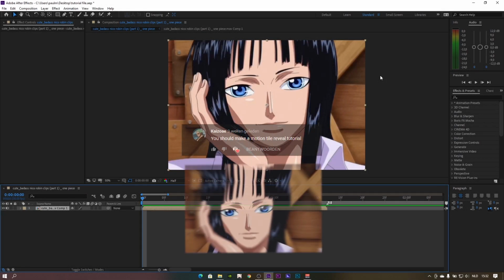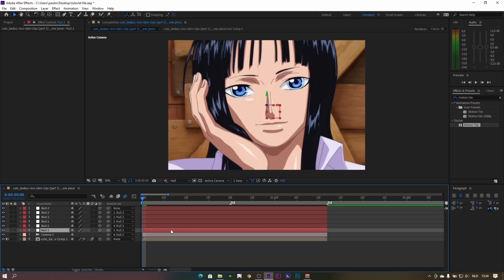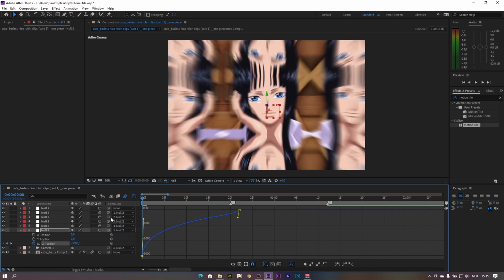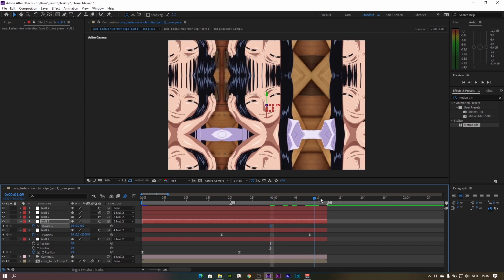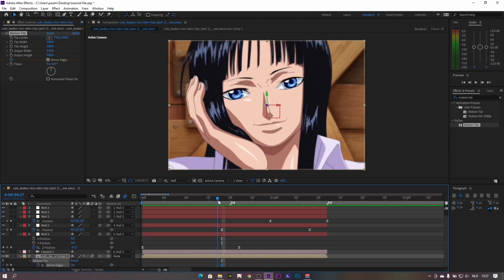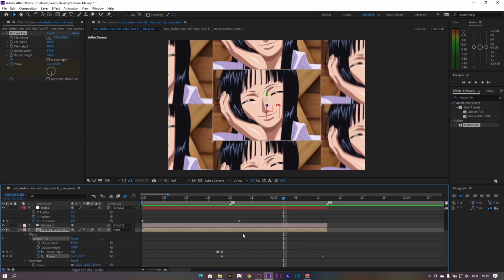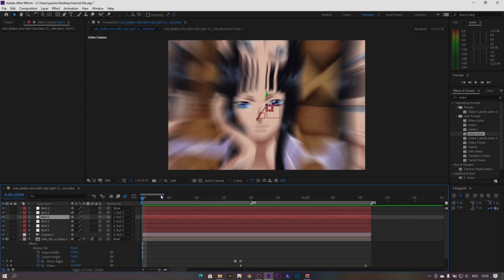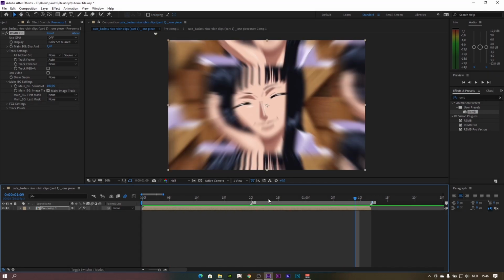AE Motion Tile Reveal Tutorial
~Social Media~

~Credits~

Song: Fantasy

Artist: khai dreams (Prod. Jinsang)

~COPYRIGHT / LICENSING~

- Request to remove a video
- Adding any kind of information which belongs to the video (audio OR visual - Illustrator, Composer, Publisher, purchase-links...)